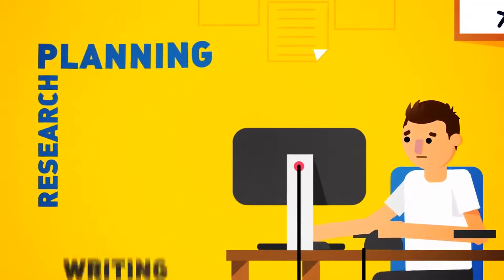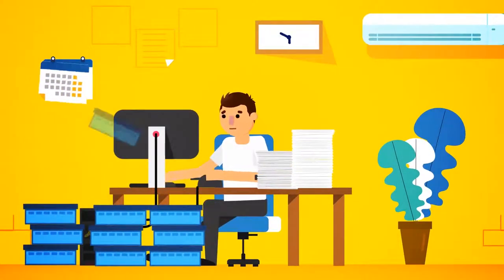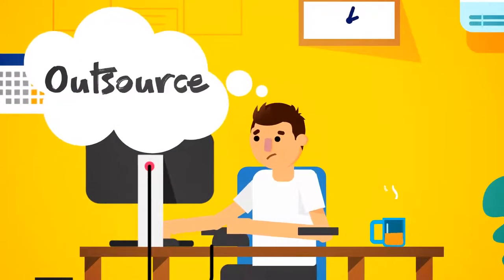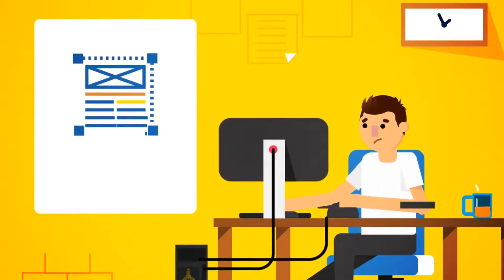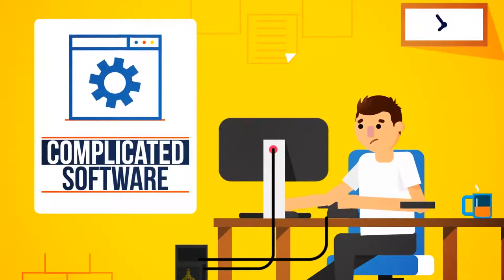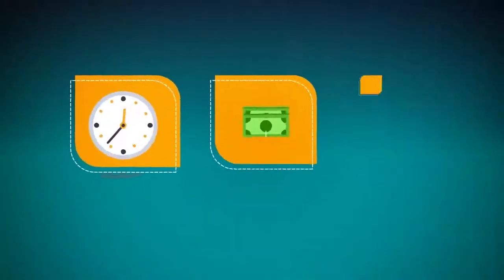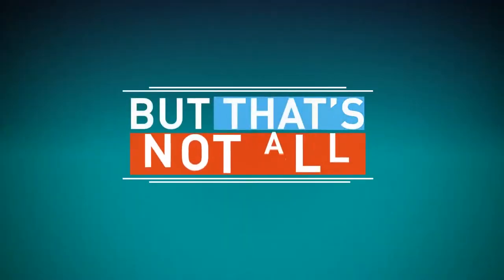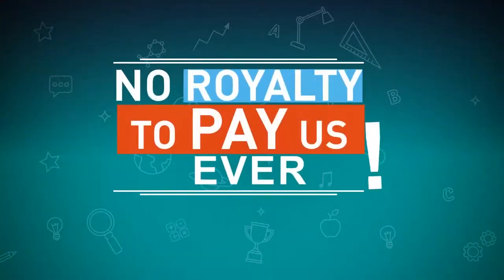How to Make Stunning Professional e'Books With Scribble 2021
✳️   Click On The Link In The Description ✳️   Scribble The Easiest Way To Make eBooks Without Busting A Brain Cell, As 'Sqribble' is the next generation of eBook design and creation technology at your fingertips.

✳️  FREE Agency Website ✳️  No creative writing skills needed.

✳️   BEGINNER / NEWBIE FRIENDLY  ✳️   ULTRA-FAST RESULTS ✳️

      Start To Make a Online Business With Creating eBooksFor Yourself and For Your Clients

       … and remember ‘You Also Get’ a 30 Day MONEY-BACK GUARANTEE  ✅

Creates AMAZING eBooks & Reports In 5 MINUTES Without Typing Any Words!

For More Credibility, Leads, Sales & Raving Fans Today! Become An Author, Educate, Or Make Info Products In A Flash. No Design, Technical Or Writing Skills Required.

1️⃣  ... Create Ebooks & Reports On Demand In Minutes!

2️⃣  ... Stunning Templates In 15 Niche Categories

3️⃣  ... Click AutomatedContent Engine

4️⃣  ... 'FREE' Commercial License And Agency Website

Sell MORE eBooks At Higher Prices Sqribble creates drop dead gorgeous ebooks that scream quality, with that WOW! Factor, allowing you to raise your prices and boost your sales!

It’s why billion dollar companies like Apple™ spend multi-millions of dollars getting their “designs” just right. People DO judge a book by its cover… and the value they think it holds.
Transform ebooks from 1990’s style CHEAP LOOKING RUBBISH that nobody cares about…

Into EYE-POPPING e'BOOKS that command top dollar with authority!

✅   e'books - Reports - White Papers - Guides - Info Products - Manuals

Sqribble Is The Only eBookCreator You Will Ever Need, and Has Removed The 3 Biggest Headaches to Creating e'Books. Including saving you time and hundreds of dollars in the process, of Writing Designing And Formatting.

Now You Can Instantly Create Stunning e'Books, Reports and White Papers With 3 SIMPLE STEPS:

✅   Step 1;  Pick a template
       Choose from 50 eye—grabbing designs across 15 profitable niche categories!

✅   Step 2; Add Instant Content
       Don’t have time to create content? Just enter a URLand watch Sqribble automatically fill your
       pages with fresh, ready—made content!

You can also fill your ebook with a selection of 1,000 instant niche articles from our built-in content engine at a push of a single button!

Upload your own Word File, then sit back as Sqribble automatically extracts the content from the document and puts it straight into your new eBook.

Woke Up in The Morning Feeling Creative 🤔  Start from scratch and create content yourself, or copy and paste content directly in to your pages instead.

Customize & Publish...
Pick a color theme and customize. Then add, delete or edit pages, headlines, images, paragraphs, text blocks, dividers, buttons and links, features, bullet lists or call to action areas. Hit “Generate” and you’re done! e'Book Finished and give your client something that they'll think about, like, 'shit that was quick. We'll hire them again.

In about 60 seconds you’ve just created an eye—grabbing, trust building e'Book that’s ready to sell online, or give away to build your list faster than ever before!  Amazing eh!
You could even list them on Self Publishing with Amazon, now thats another AWESOME platform for your e'books, yes ?

Incredible Features:

All-In-One Sqribble Software
50 Unique Ebook Templates
15 Profitable Niche Categories
Automatic Content Engine.
Add Unlimited Pages
Add Your Own Media
Fully Customizable e'Books
Over 300+ Google Fonts
1000+ Stock Library
Sell Designs For Profit
Client Management Dashboard
1-Click Feedback Engine
... and
✳️   FREE Commercial License
...and
✳️   A FREE Agency Website!  😁  😁   😁   Happy Days 😁